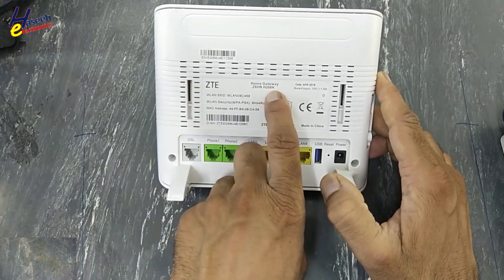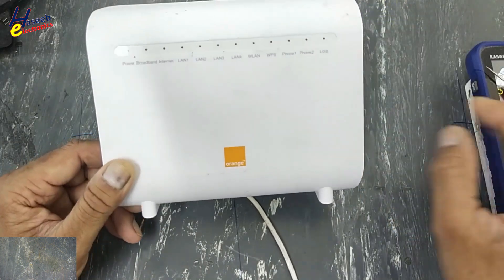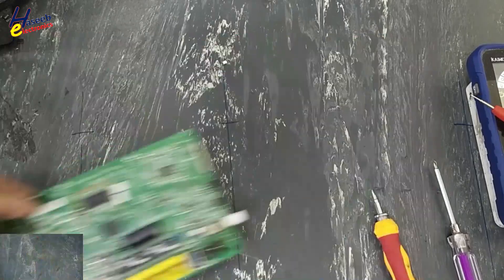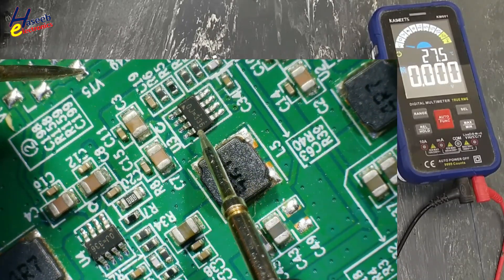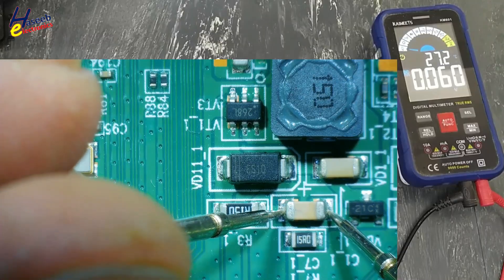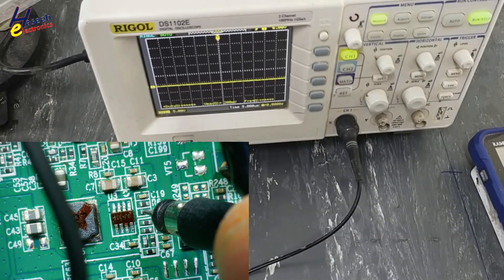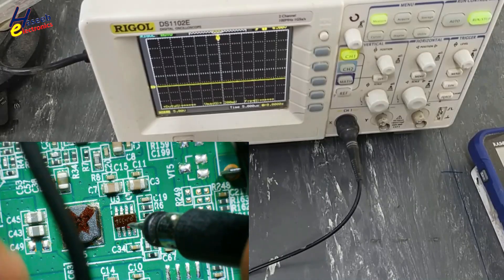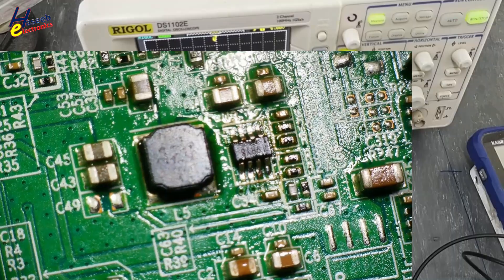{1380} ZTE Wireless Router Repair – 3.3V Switching Regulator Failure Fixed | MP2307 Step-Down IC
In this video number {1380} ZTE Wireless Router Repair – 3.3V Switching Regulator Failure Fixed | MP2307 Step-Down IC. we troubleshoot and repair a DSL wireless router model number ZTE ZXHN H268N wireless router that was not powering on.
The fault was traced to a damaged 3.3V switching regulator IC (marked 0J = 336 MP2307, 3A, 340 kHz step-down regulator).
We replaced it with a 19RY8 340 kHz switching IC, restoring the 3.3V supply.
After the repair, the router powered up and worked normally.

📌 Topics Covered:
ZTE ZXHN H268N wireless router troubleshooting
Diagnosing power supply failure in networking devices
Identifying MP2307 step-down regulator IC (0J-336 marking)
Practical repair using 19RY8 regulator replacement